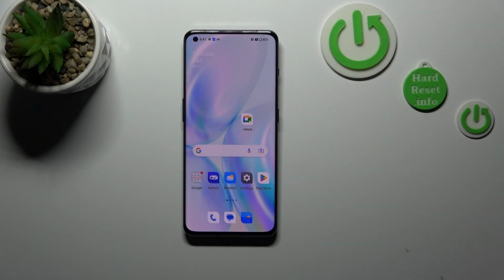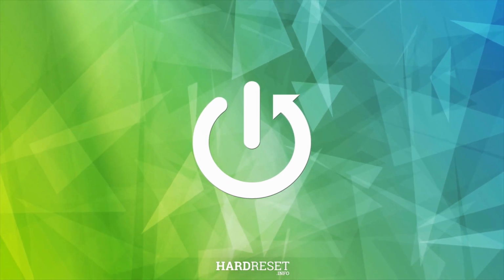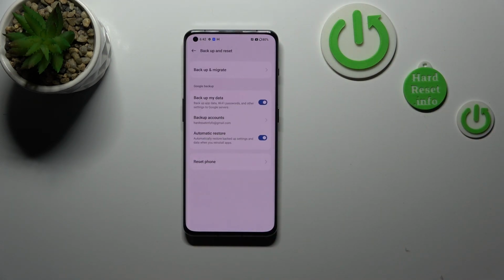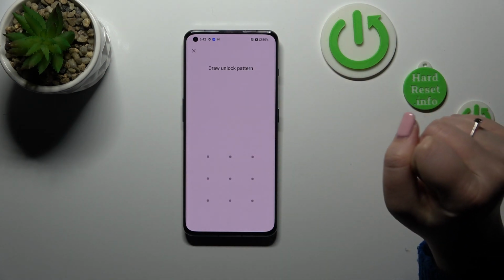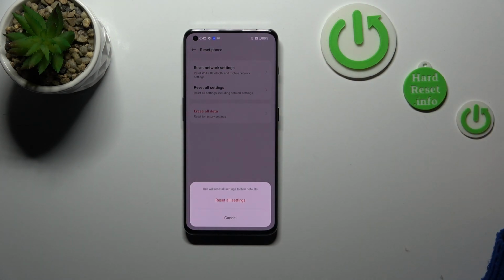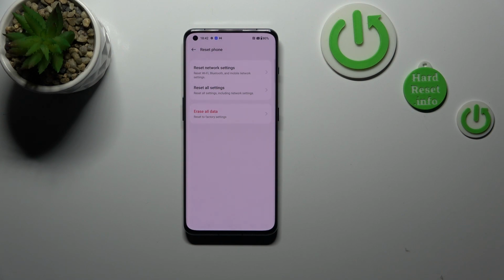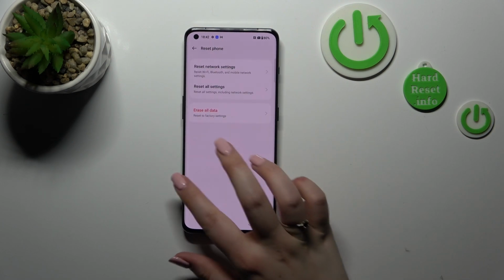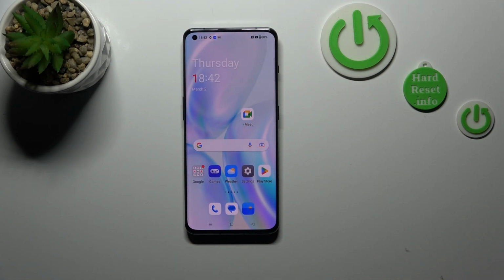How to Reset Settings on OnePlus 11 - Factory Reset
Find out more info about OnePlus 11:
Hi! Today we would like to show you how to reset the settings on OnePlus 11, so follow our steps. We will show you how to go to the Reset Options tab and then how to start the factory reset process. This action will erase all data, including personal data, photos, videos and accounts from your phone, so make a backup if you want to keep something. Visit our YouTube channel if you want to know more about OnePlus 11.

How to reset settings on OnePlus 11? How to reset all data on OnePlus 11? How to reset all settings on OnePlus 11? How to factory reset OnePlus 11?